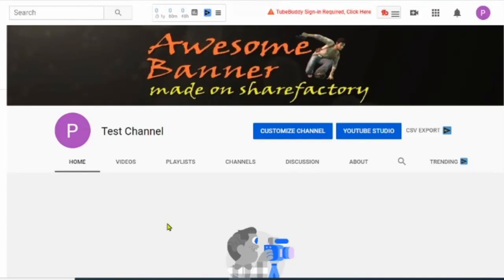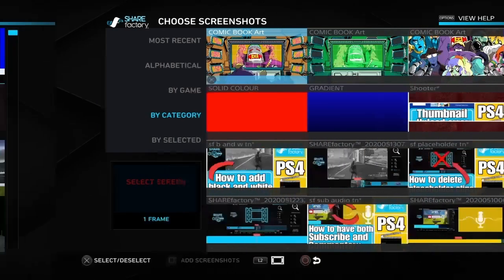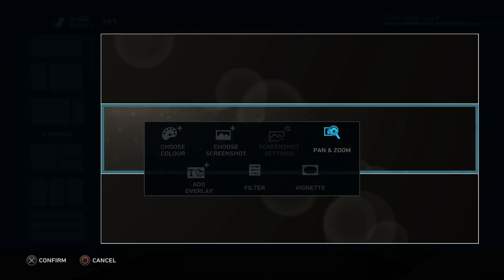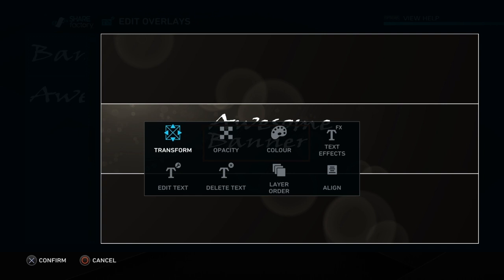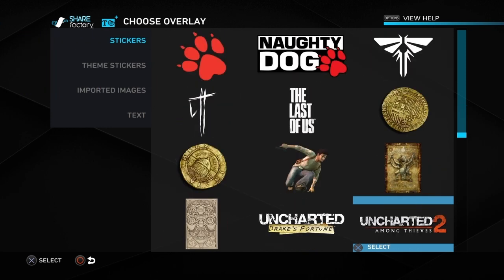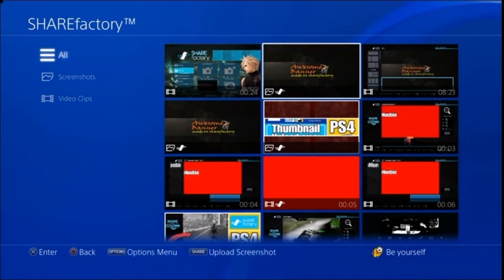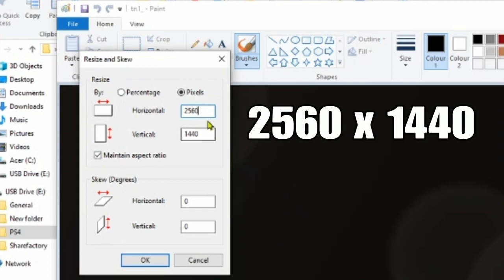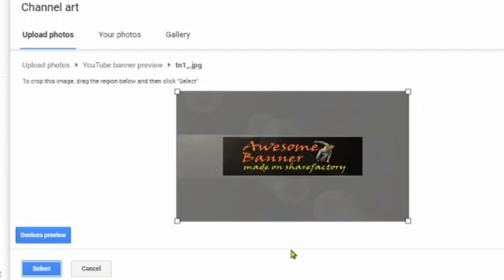How to make a YOUTUBE BANNER/CHANNEL ART using sharefactory on PS4 - 2020 (Free and Easy)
How to make a YOUTUBE BANNER/CHANNEL ART using sharefactory on PS4 - 2020

Too many tutorials to list now so to see more please check my playlists. Thanks